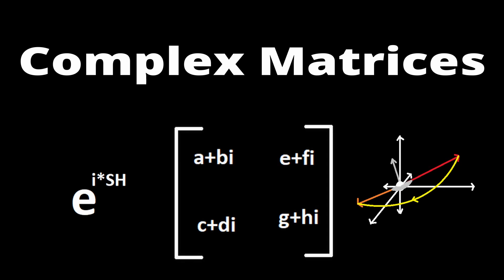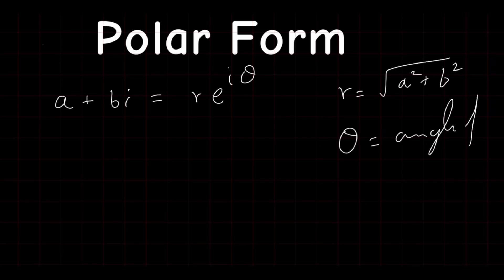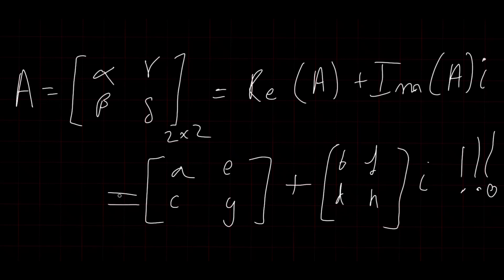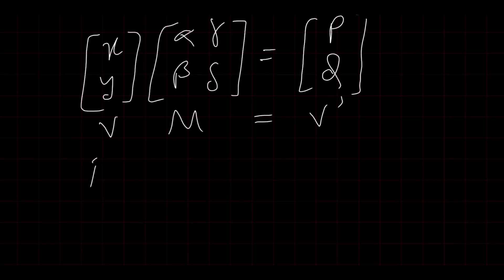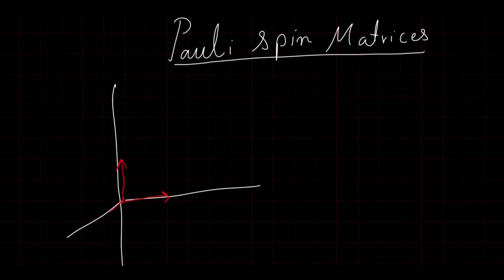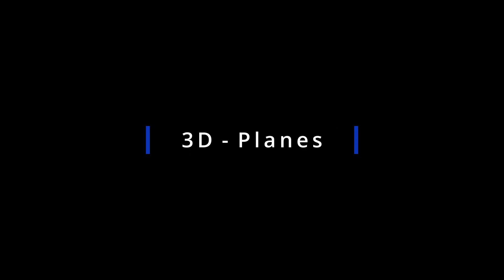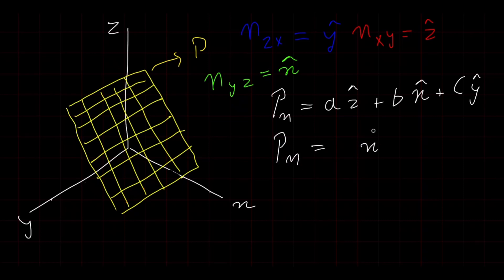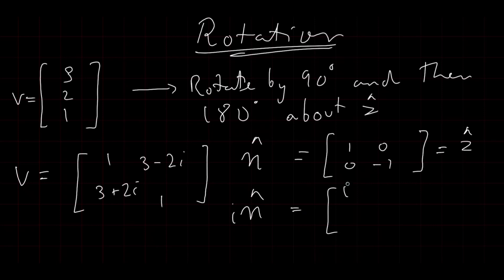Complex Matrices ( An intuitive visualization )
Complex Matrices are not given enough credit for what they do and even when they are used its often introduced as an foreign entity. This video was made to shed light on such a misinterpreted topic.

Timestamps

00:00 - Introduction
00:11 - Matrix
00:45 - Complex Number
02:50 - Complex Matrix
05:15 - Visulization
07:33 - Pauli Matrix
08:44 - Vector Matrix duality
10:02 - 3D planes
13:24 - 3D rotations
16:34 - Animations and Outro